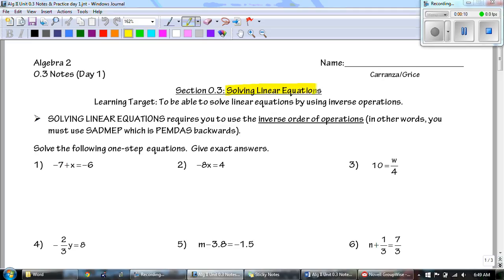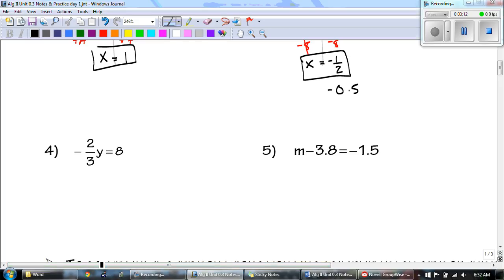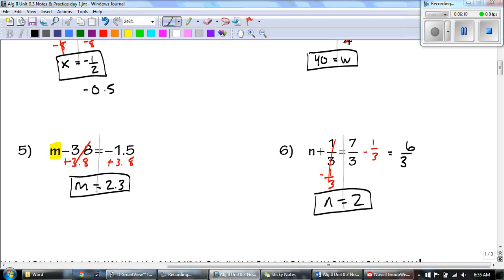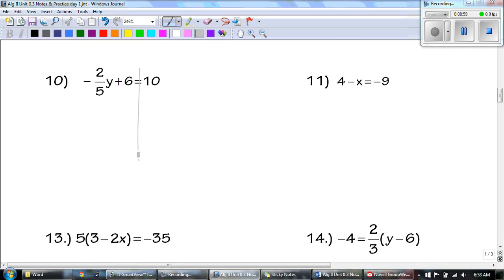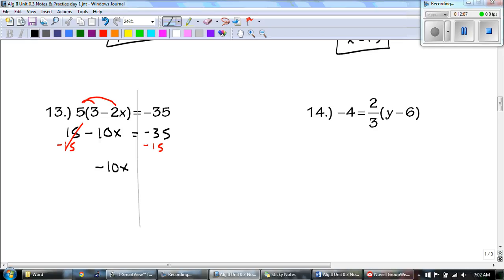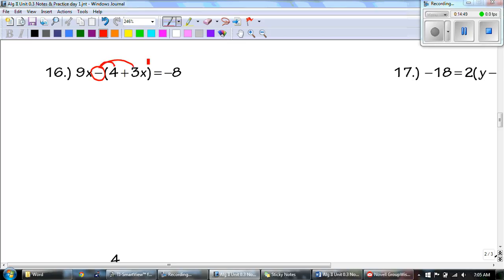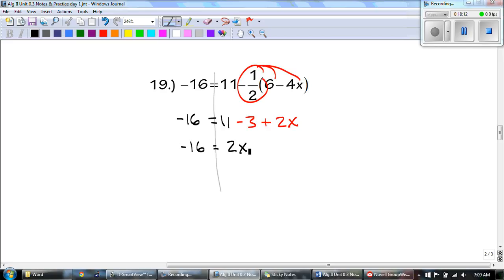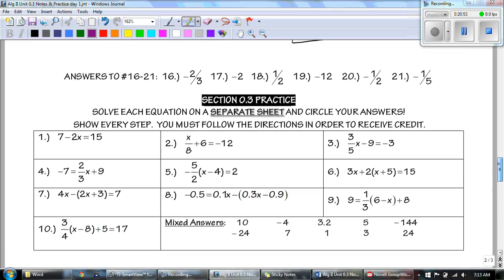AT Algebra II Unit 0.3 Notes day 1